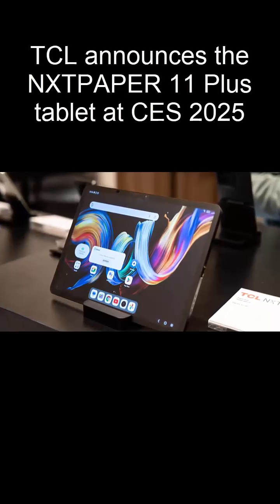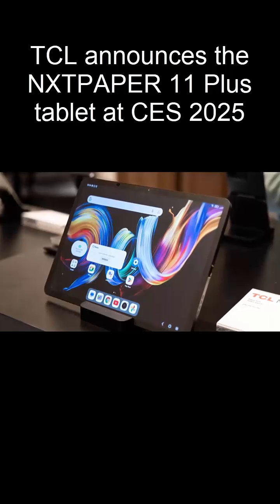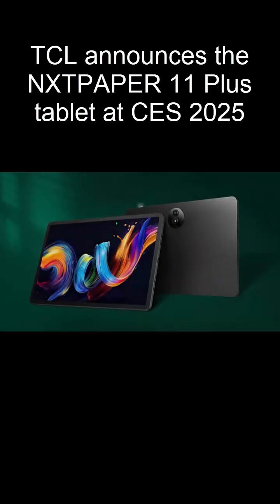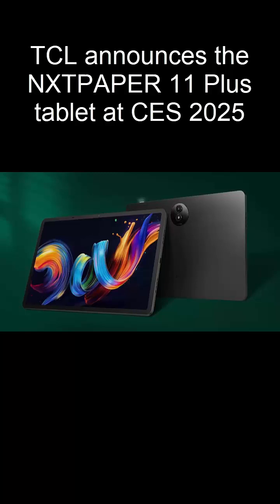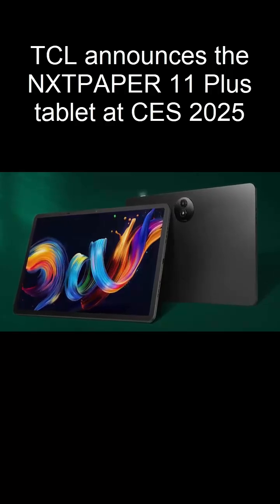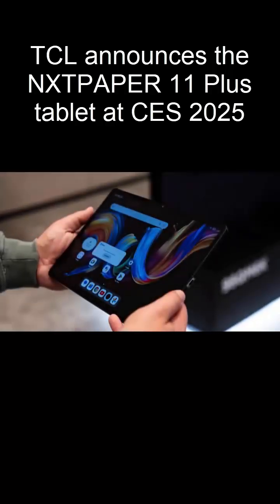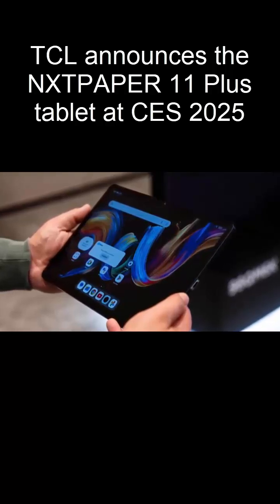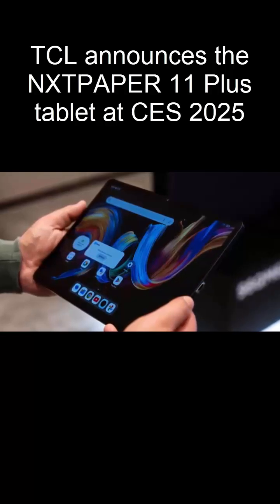Revolutionary Tablet Display! NXTPAPER 11 Plus Is Changing the Game | CES 2025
TCL has just unveiled its most groundbreaking tablet yet – the NXTPAPER 11 Plus! Powered by the new NXTPAPER 4.0 display, this device takes clarity, comfort, and performance to a whole new level. With ultra-accurate color, a matte finish that mimics paper, and AI-powered features like Smart Eye Comfort Mode, this tablet is set to redefine how we use screens. Join us as we dive into the NXTPAPER 11 Plus and its incredible features, from Google’s Circle to Search to real-time translations. Will this be the tablet of the future? Find out now!